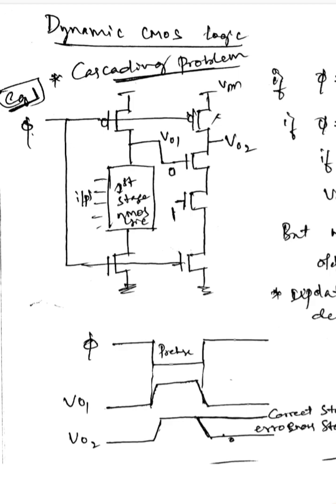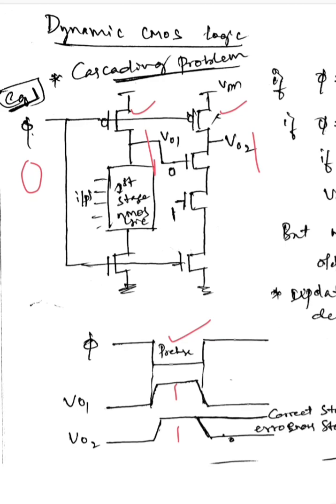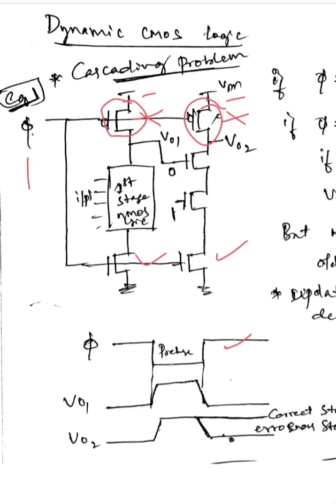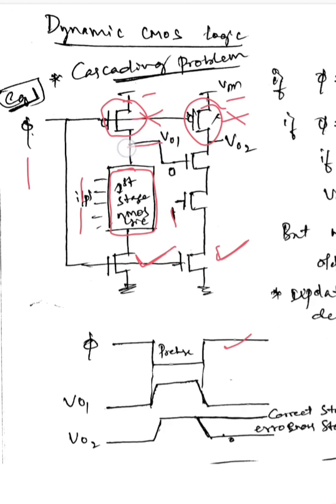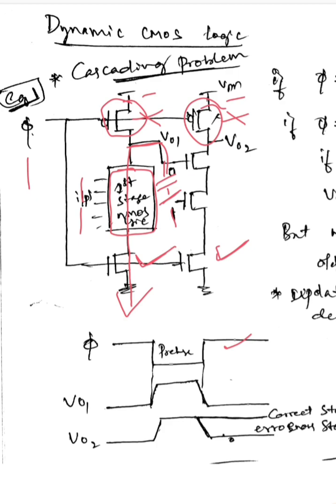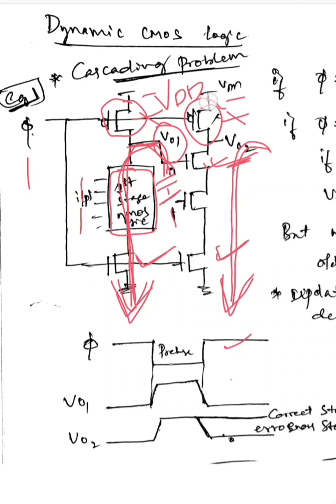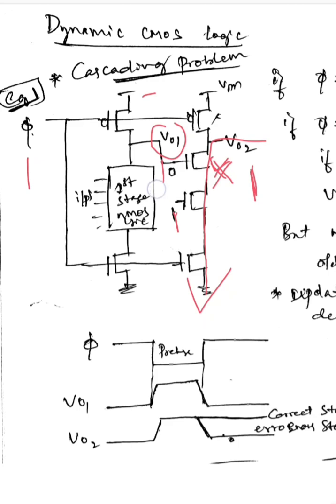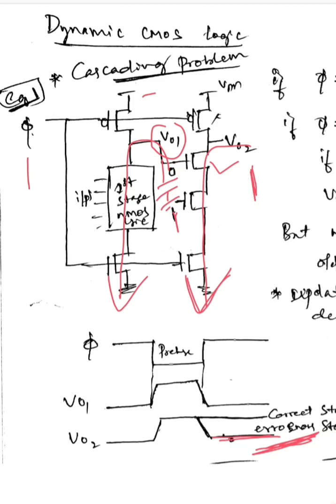Dynamic CMOS Logic | Cascading Problem | Error state of output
Problem associated with Dynamic Logic. Limitation of Cascading of two Dynamic Stages is that error state of output.

Dynamic cmos cascading problem can be eliminated using domino logic.